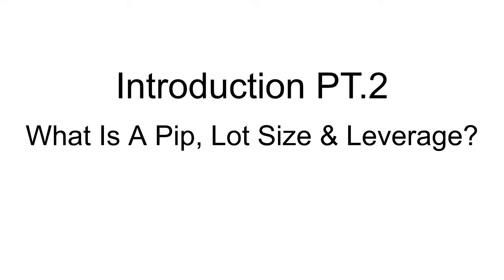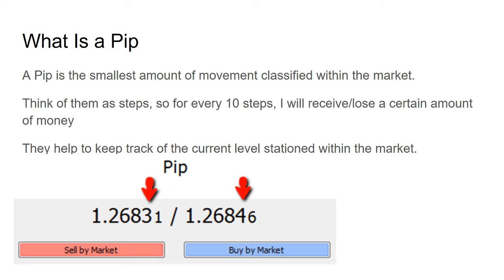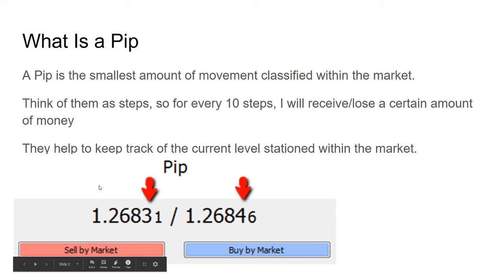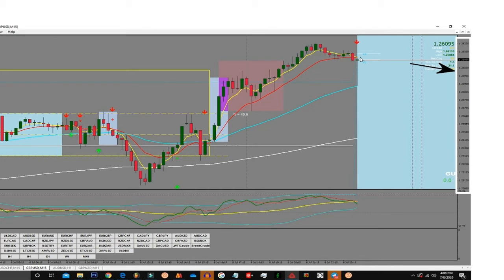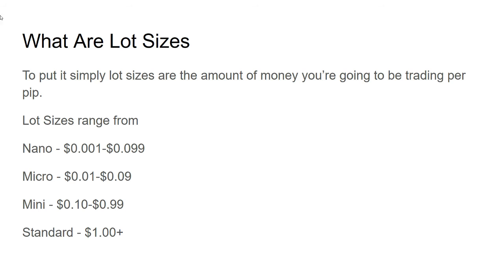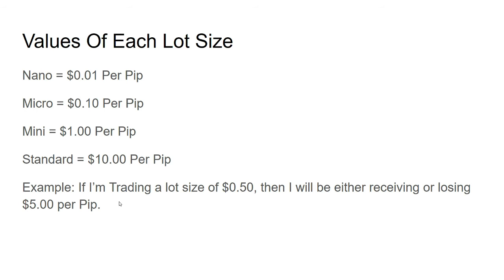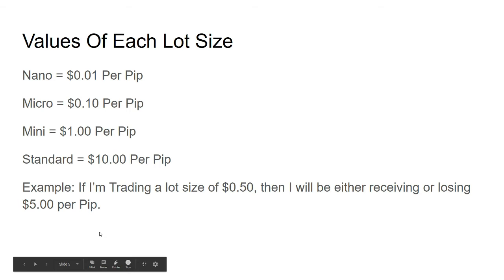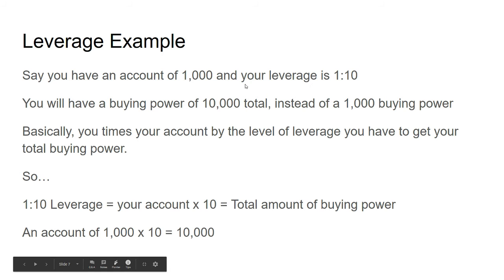ntroduction Forex: WHAT IS A PIP, LOT SIZE, & LEVERAGE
Introduction What Is Forex?